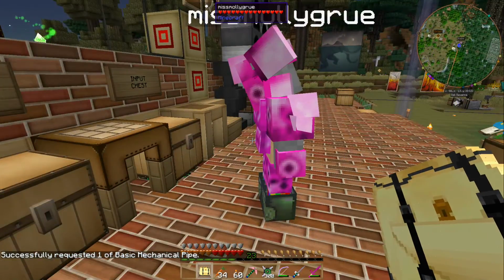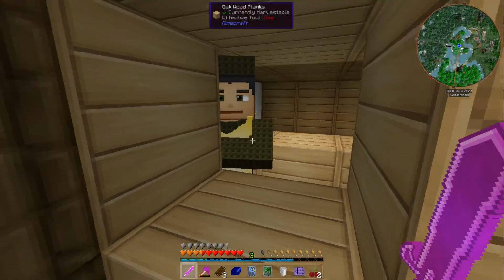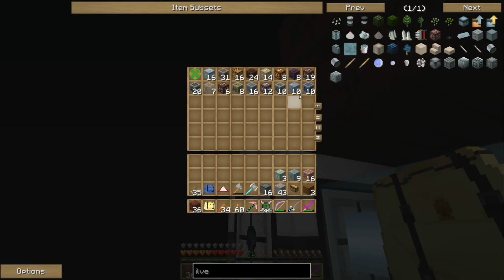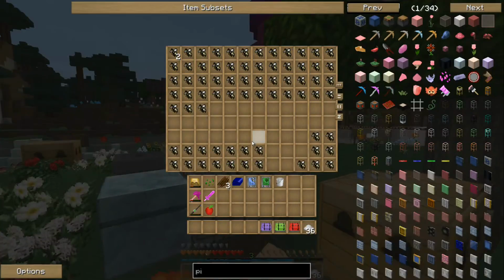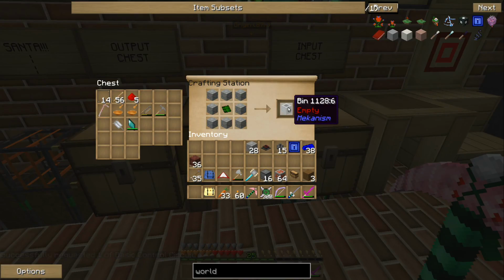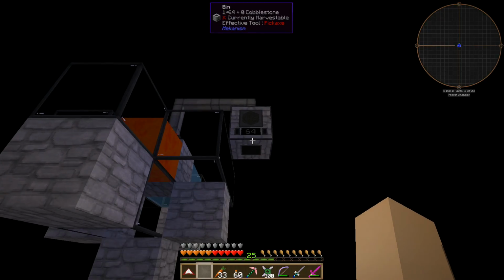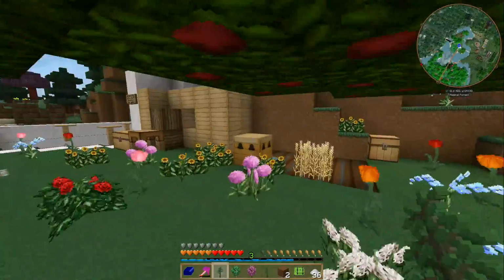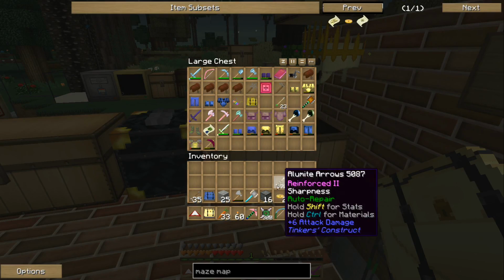Rainbow Robot Minecraft Modpack #126: Walnut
Tonight, I set up a cobble generator while missmollygrue breeds a new tree.

No one joined us this time! :( To play along you'll need a minecraft account (from minecraft.net) and the Technic Launcher available here:
Watch out!! Technic's installer may link you to the 32-bit version instead!
If you want to play on the server with us, let me or missmollygrue know and we'll see if Ben will allow it.  Or you can play in the same world on your own!  The world seed is "Sexmask"

The pack includes extra textures I cobbled together, and will be updated with additional textures every 2 weeks or so; by the time you see them in the videos they should already be in the pack.  We recommend the following texture setup:
1. Fanver_Modded_Universal
2. Default
Optifine is required for connected textures to work and we're not allowed to include it in the public pack, so you'll have to download and install it yourselves from here:

We also use Journeymap for the videos, but they do not allow public distribution either, so the public pack has Xaeros's minimap instead.  You can download journeymap here:

Note about Thaumcraft: please report any problems with this mod to us, and not to the mod creator.  They require all error reports to go through us.  We will also have to remove JourneyMap from the pack in order to make it publicly available. :(

Have fun, and hope you enjoy Rainbow Robot!